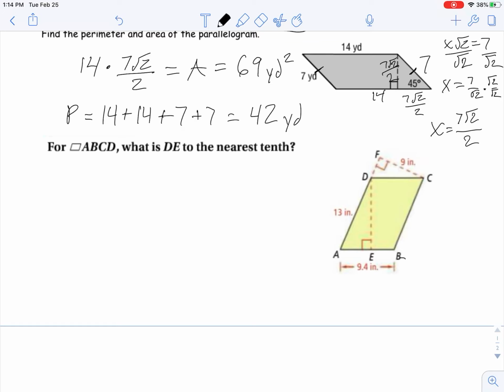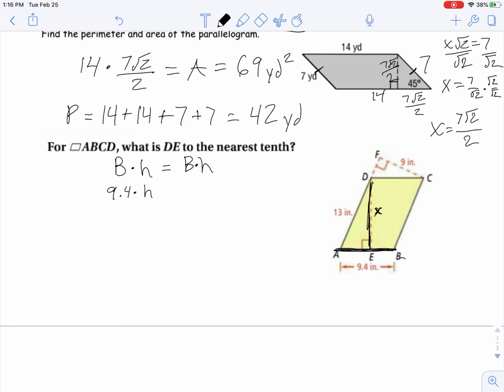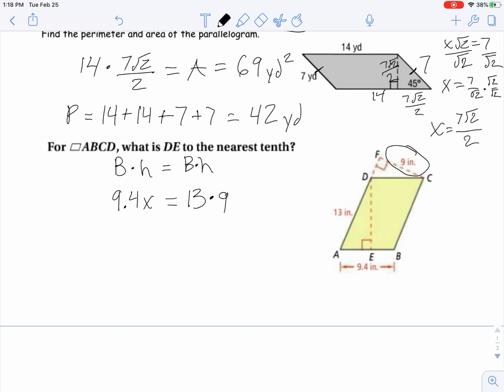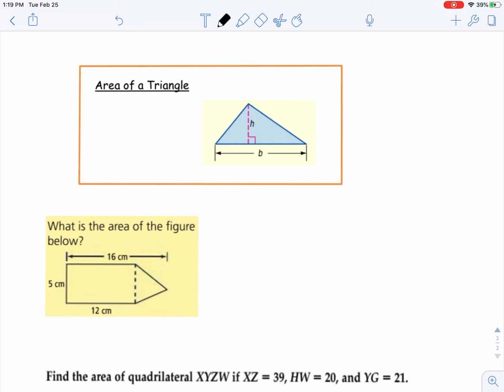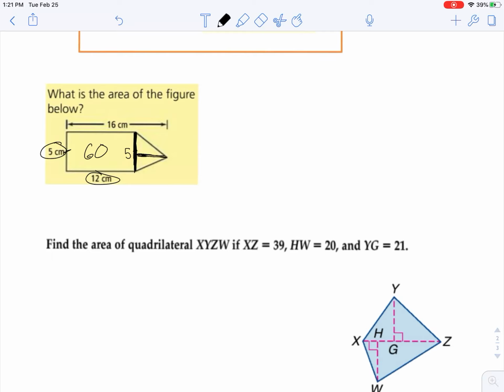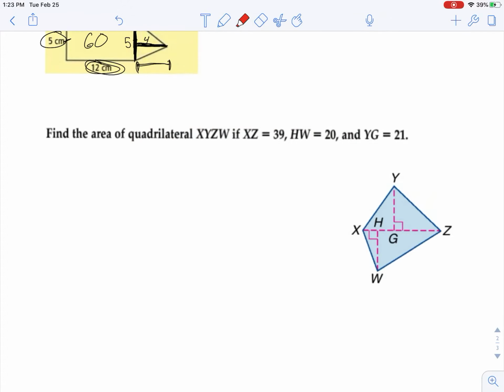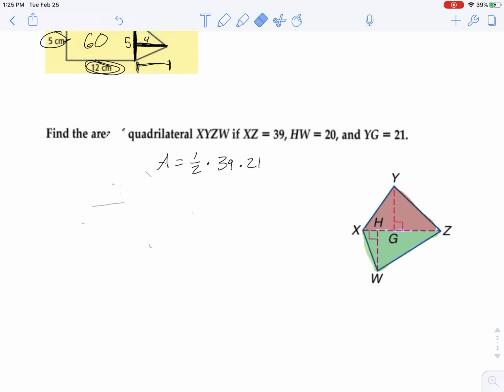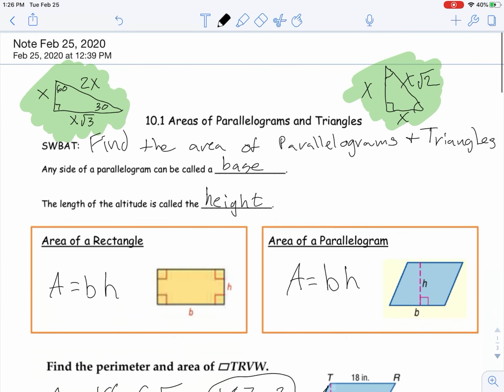10.1 Part 2 Geo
Part 2 lesson 10.1, watch second.